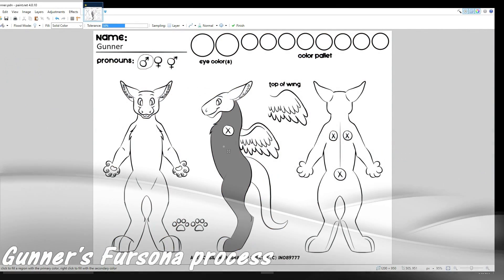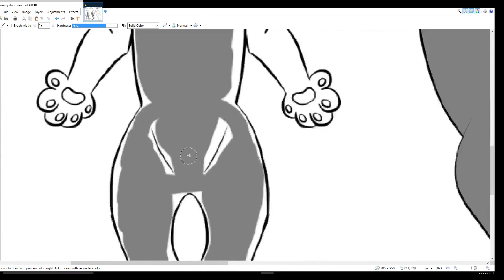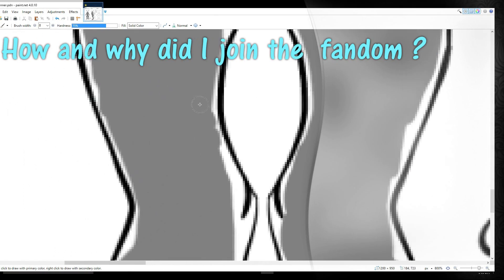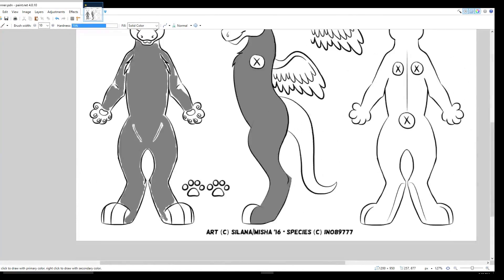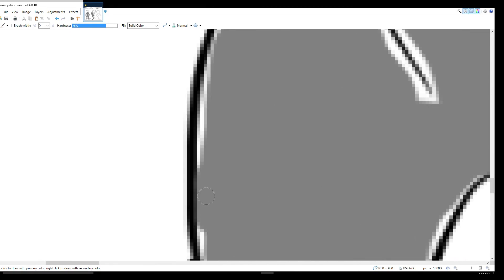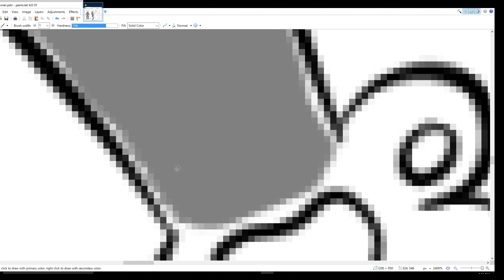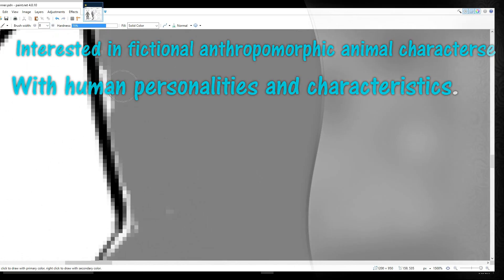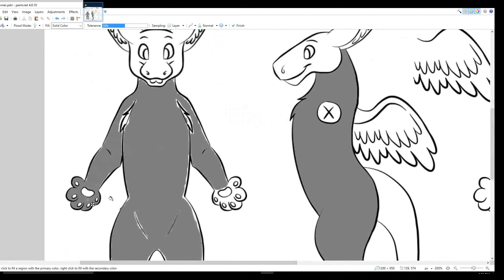Furry Talk episode 1: How and why did I join the Fandom ?